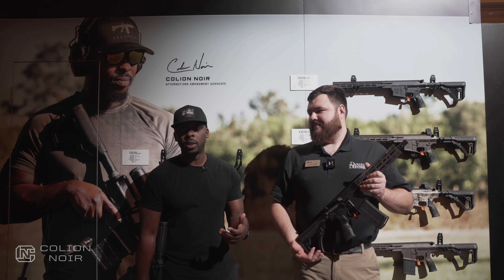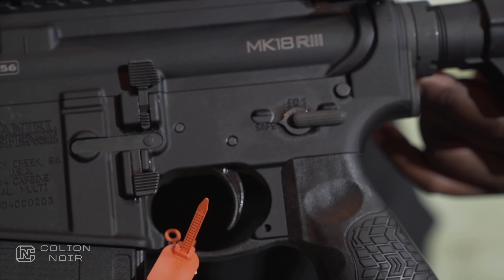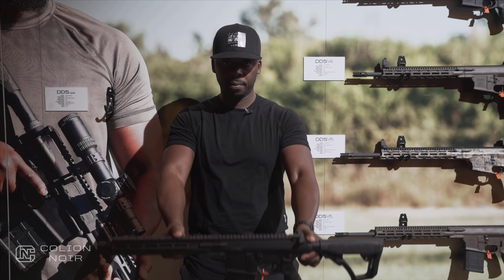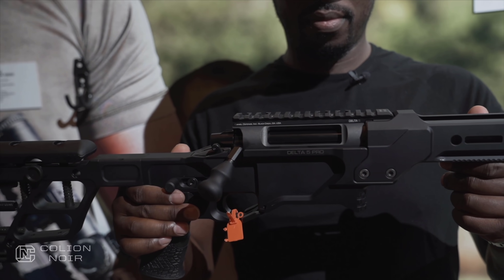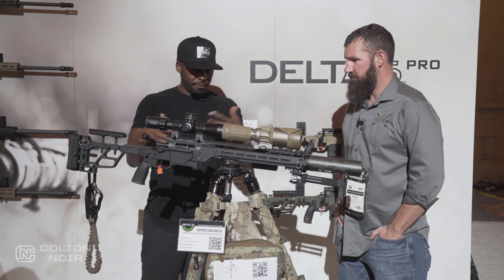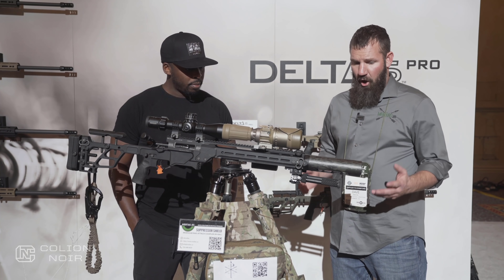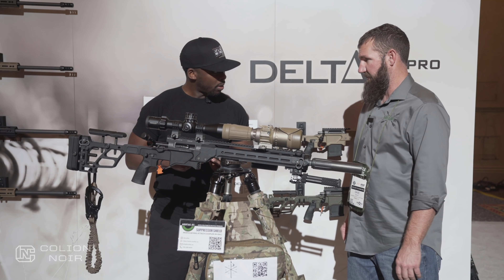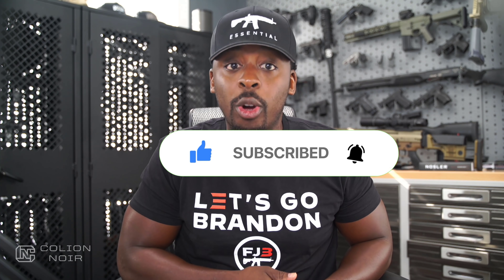The Daniel Defense Bolt Action Rifle Just Got Sexier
Daniel Defense NEW RIII

While at the Daniel defense booth at Shot Show, I made it a point to do a video on all of their latest and greatest releases.

There was a lot of sexiness on the walls of the Daniel Defense booth, and I think I just found out exactly how I want to set up my Delta 5 Pro.

Help ME with 2A advocacy Join MY Exclusive Text List & Automatically be entered in our monthly LifePods & PRO 2A Giveaways